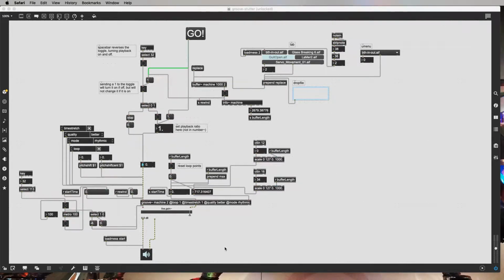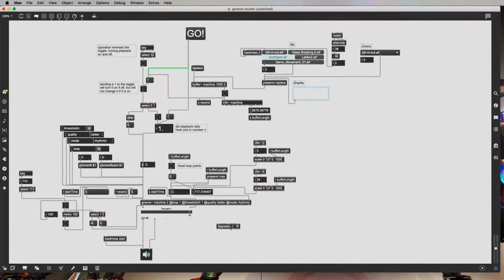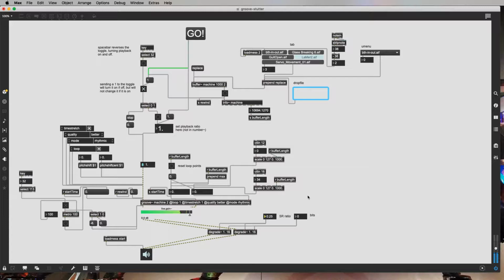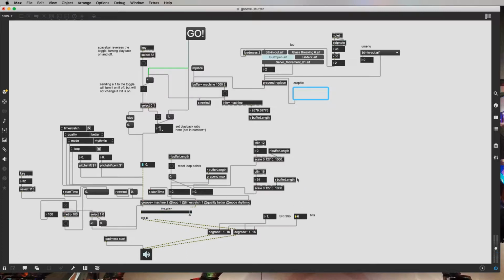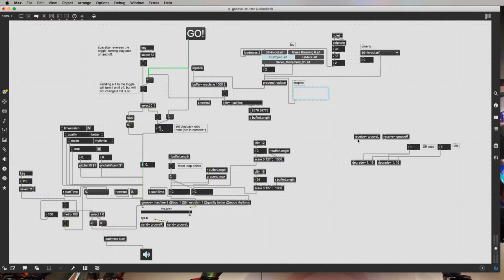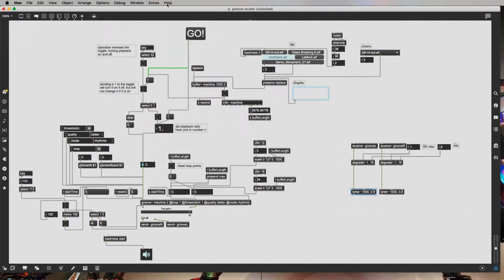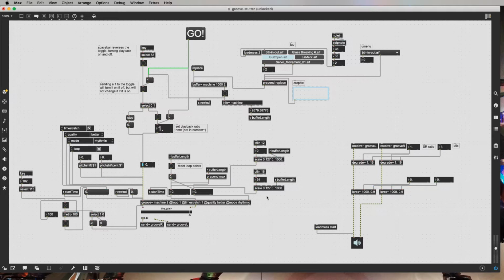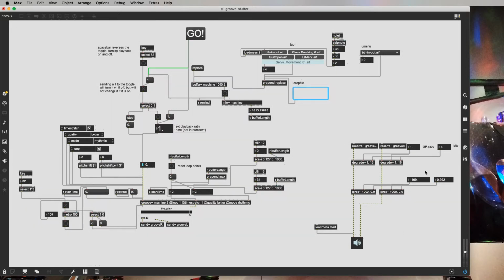degrade~ and lores~